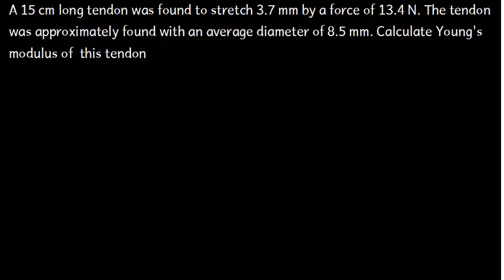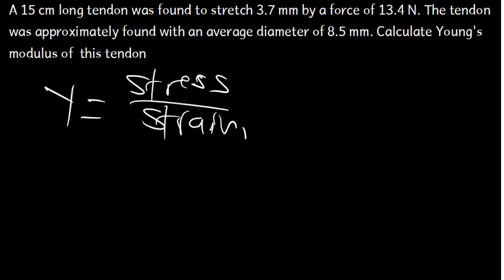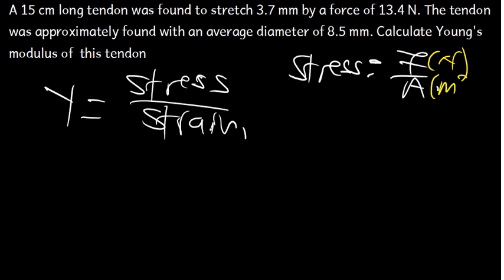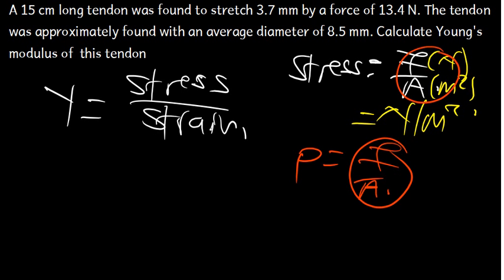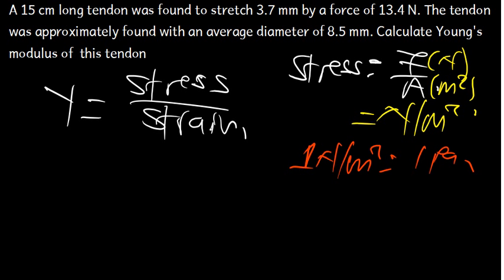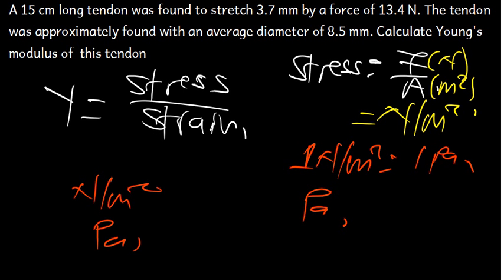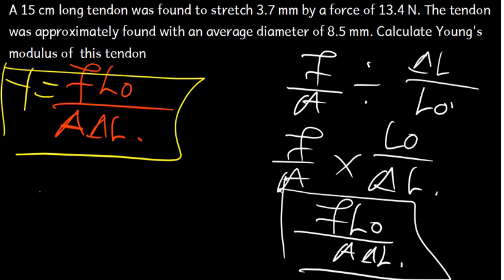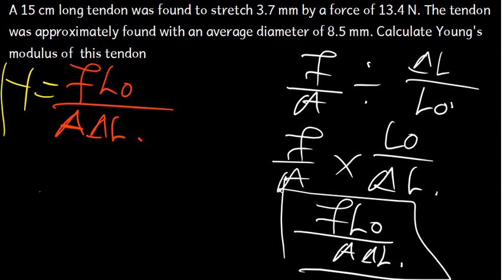Youngs Modulus: What It Is and How to calculate it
In this video, we're going to teach you everything you need to know about Youngs Modulus. This is a Key Term in Engineering that you'll likely encounter on your studies, so it's important to know what it is and how to calculate it.

We're going to start by defining Youngs Modulus, and then we'll show you how to calculate it using a simple equation. After that, we'll discuss some common applications of Youngs Modulus, and finally, we'll give you some tips on how to remember and use this key term.